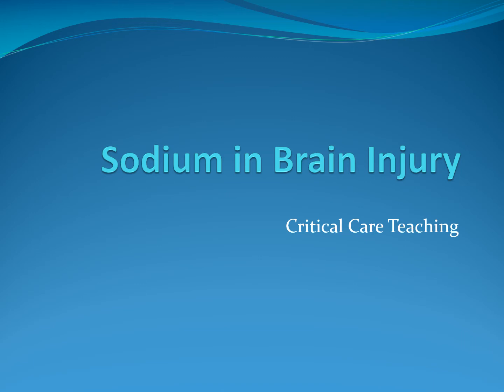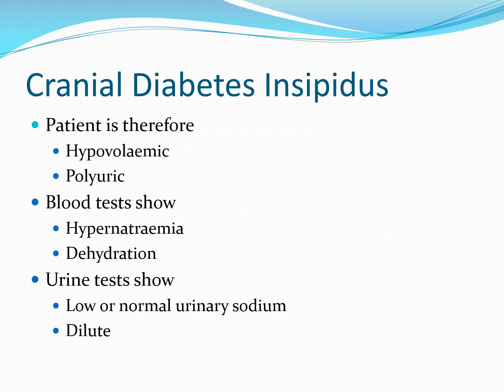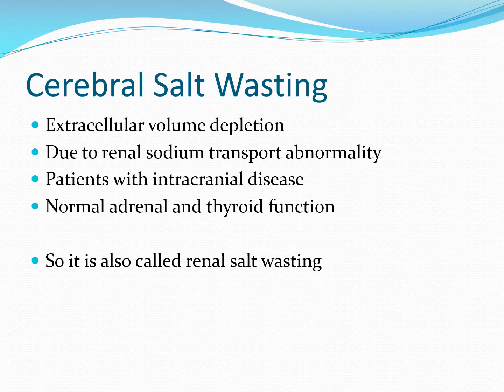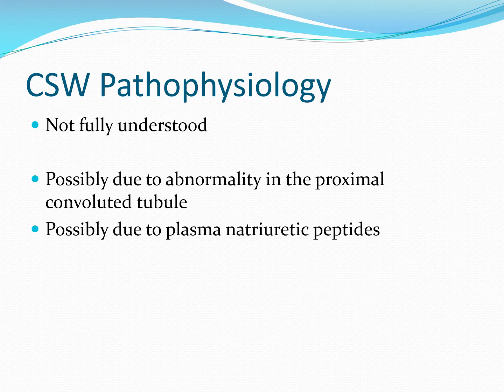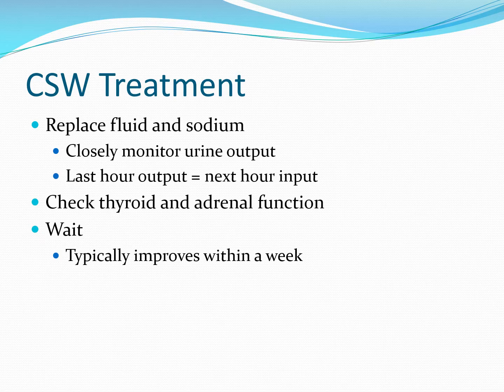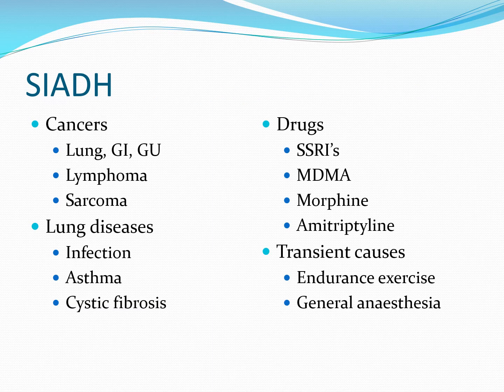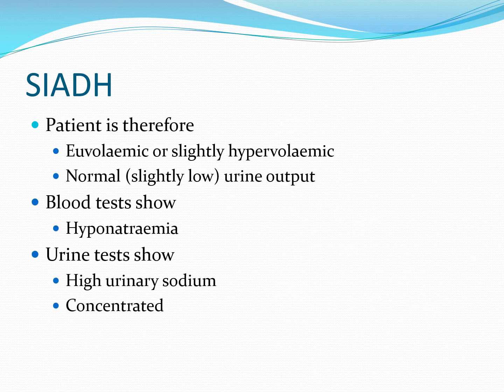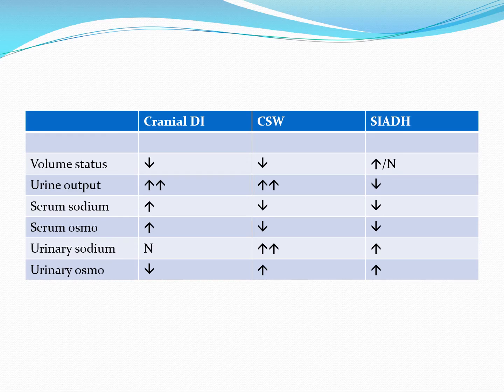Sodium in Brain Injury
What is going on with my patient's sodium and fluid balance after brain injury? How do I differentiate cranial diabetes insipidus, cerebral salt wasting and the syndrome of inappropriate secretion of anti-diuretic hormone? And how should I treat my patient?